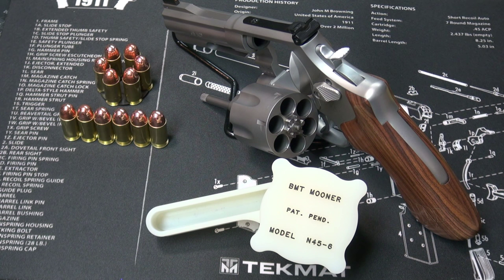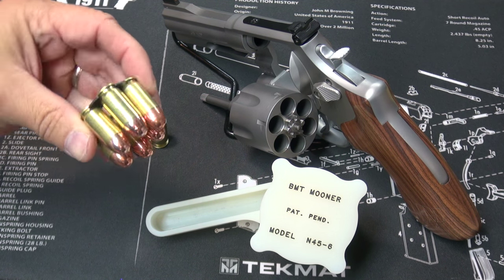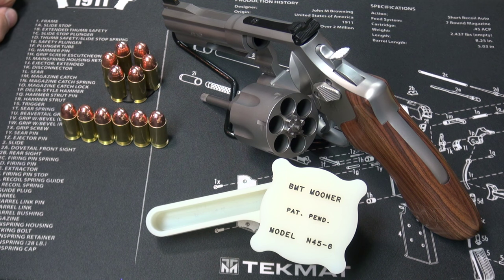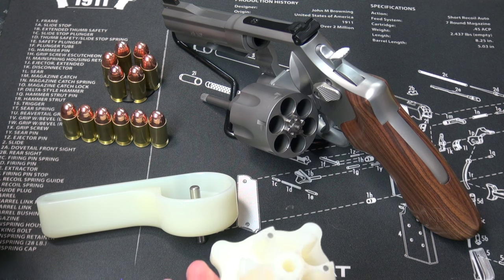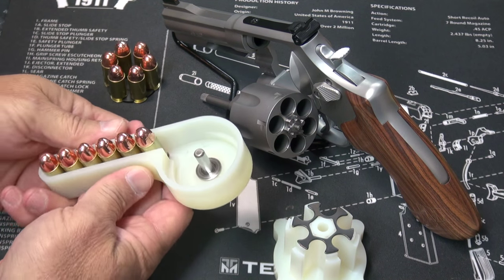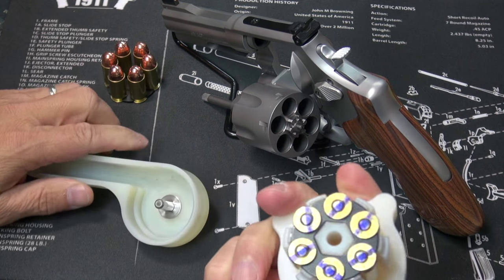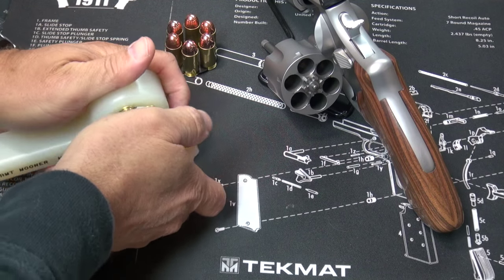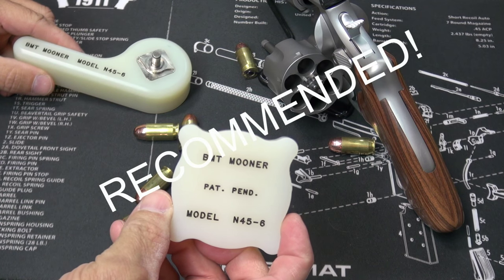BMT Mooner - Moon Clip Loader